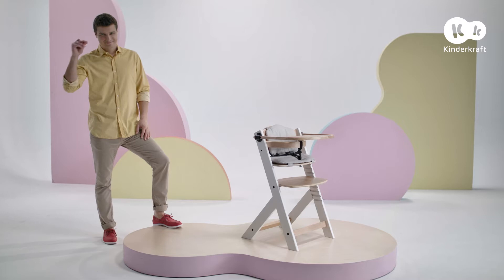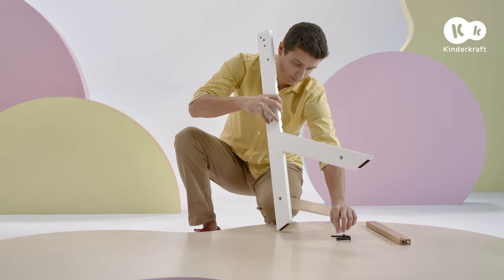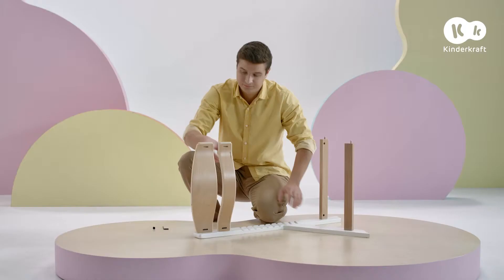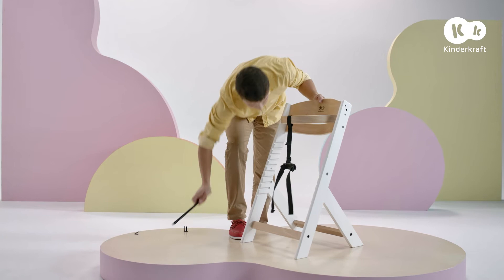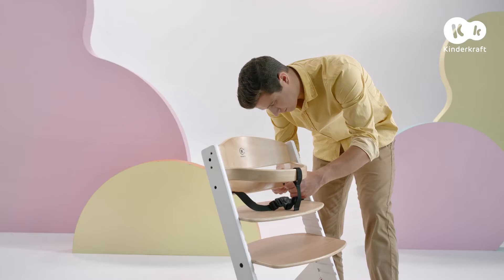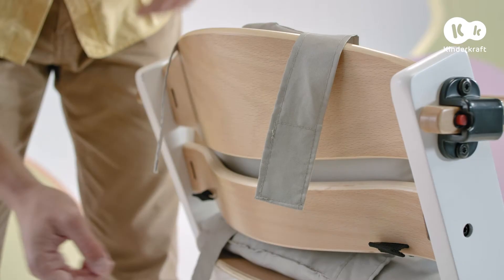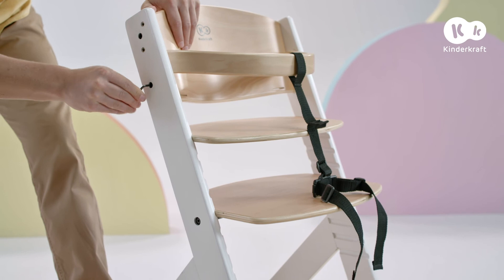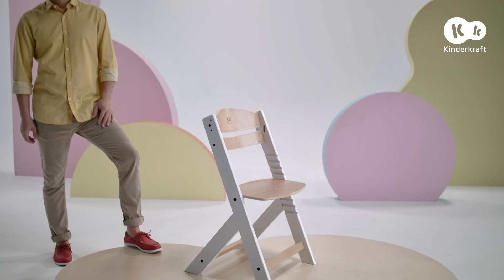Kinderkraft 3-in-1 high chair ENOCK Kinderkraft How to video | Tutorial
Description: This is the ENOCK 3-in-1 high chair by Kinderkraft – a multi-functional piece to suit different-sized tables. The instruction manual video will show you how to correctly assemble the high chair so that it's sturdy and safe for your child. We'll also demonstrate how to switch between functions and how to adjust the seat and footrest, as well as how to attach the cushion.

00:16 – parts of the set
00:49 – frame assembly
2:55 – seat assembly (high chair)
3:39 – seat assembly (chair for older children)
4:20 – assembly of safety harness in the seat
4:57  – tray assembly and adjustment
5:55  – transforming into a chair for older children
6:12 – transforming into a desk chair

Caution: not all versions of the high chair come with a cushion. Before purchasing, find out if you're buying a model that comes with accessories.